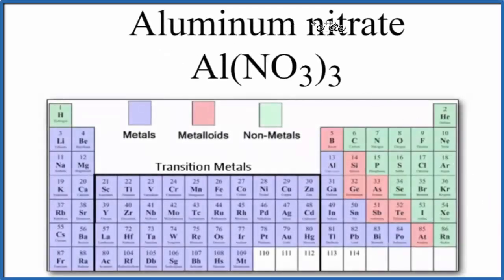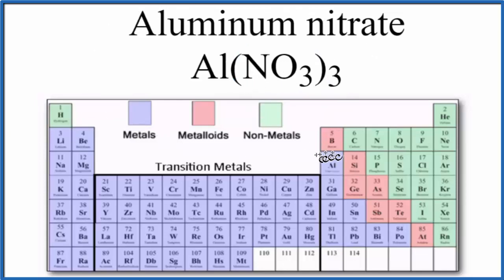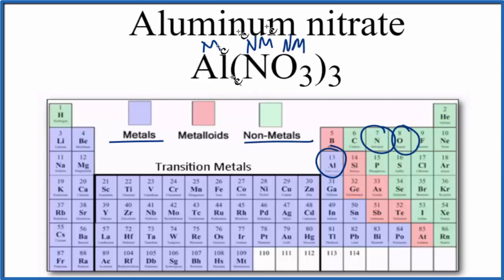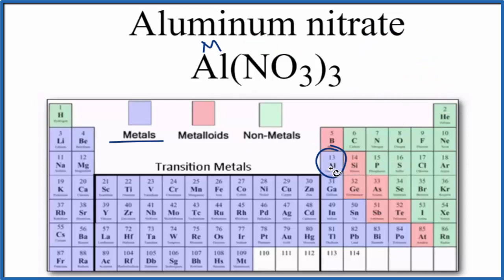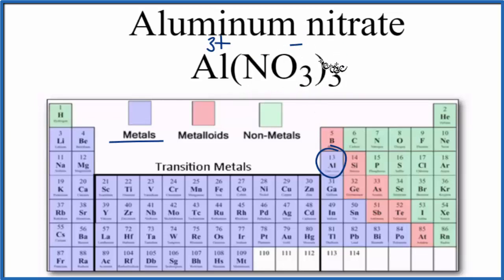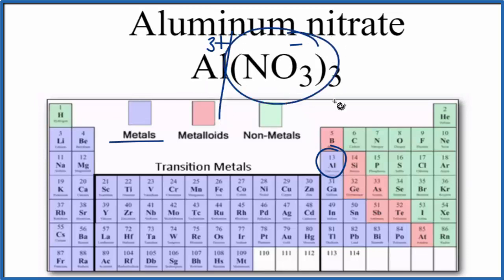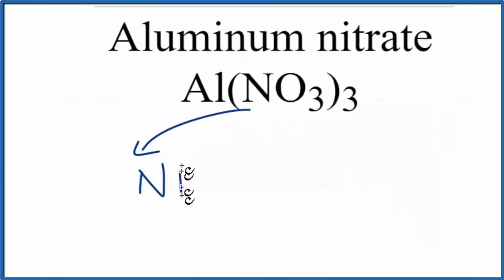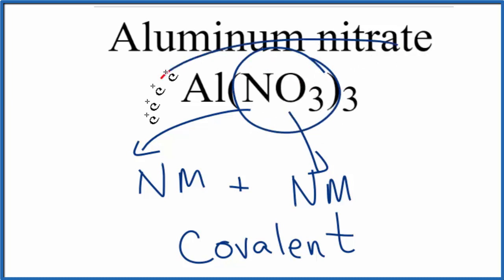Is Al(NO3)3 (Aluminum nitrate) Ionic or Covalent?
To tell if Al(NO3)3 (Aluminum nitrate) is ionic or covalent (also called molecular) we look at the Periodic Table that and see that Al is a metal and NO3 is a group of non-metals. Here the group of nonmetals make up a polyatomic ion. When we have a metal and a group of non-metals the compound is usually considered ionic.

Because we have a metal and non-metals in Al(NO3)3 there will be a difference in electronegativity between the metal and group of nonmetals. This difference results in an electron(s) being transferred from the metal (lower electronegativity) to the non-metal (higher electronegativity). The results in the metal becoming a positive ion and the group of non-metals a negative polyatomic ion. The two opposite charges are attracted and form the ionic bond between ions in Aluminum nitrate.
Helpful Resources

Because we have a combination of a metal and non-metal Al(NO3)3 (Aluminum nitrate) is considered an ionic compound.

In general, ionic compounds:

- form crystals.